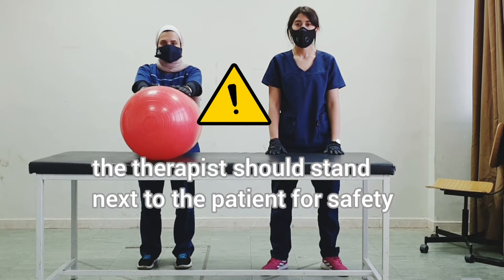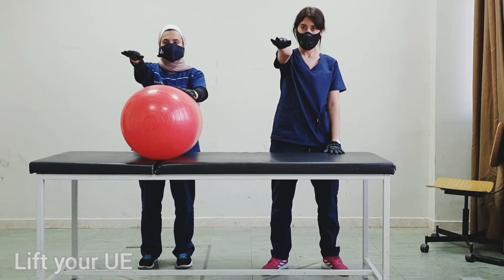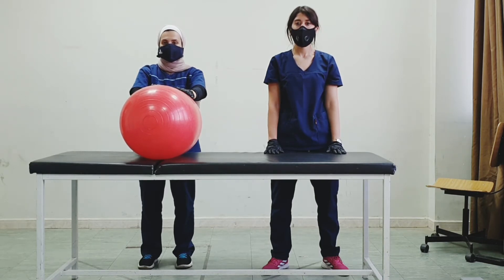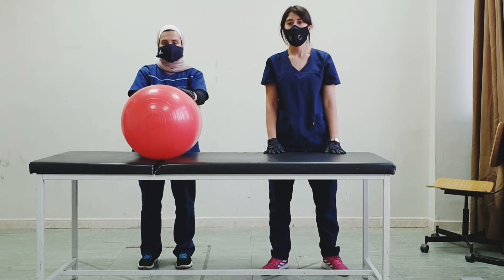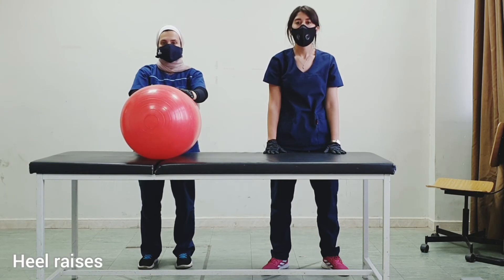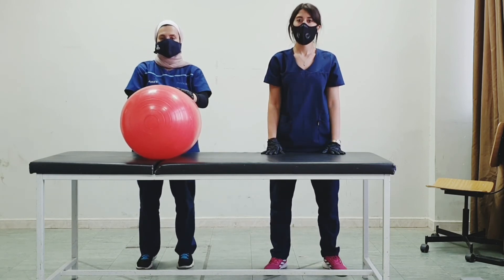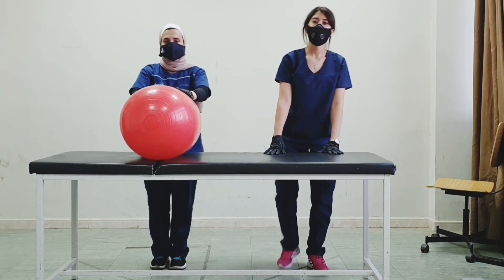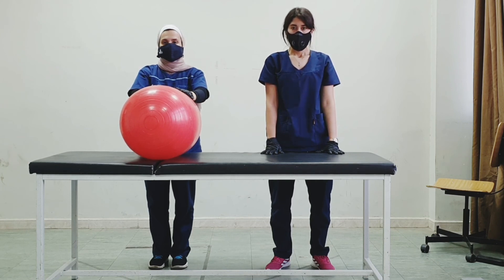Modified Plantigrade: Improving Balance Control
Neuromuscular Physiotherapy
This playlist shows application of PNF techniques to facilitate and improve control from modified plantigrade (modified standing) position
This video shows how we can improve balance control from modified plantigrade position using a variety of exercises targeting sensory and motor strategies.